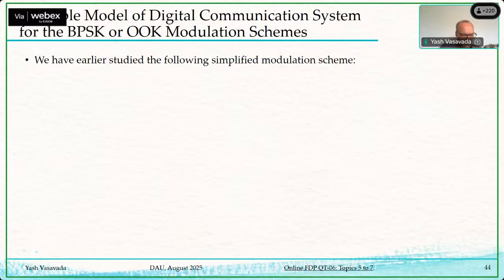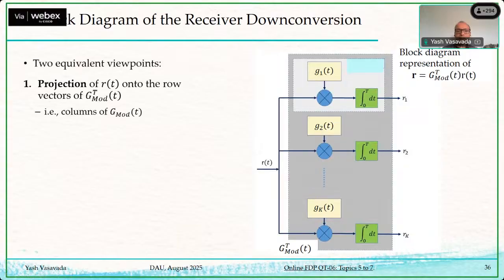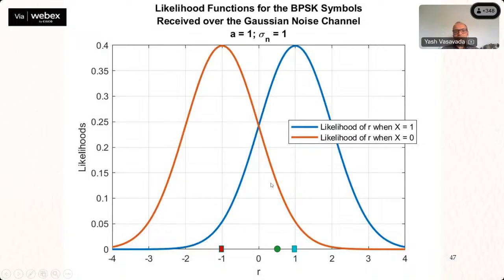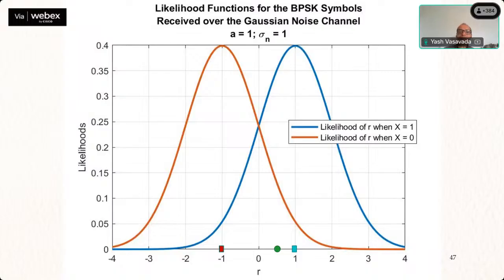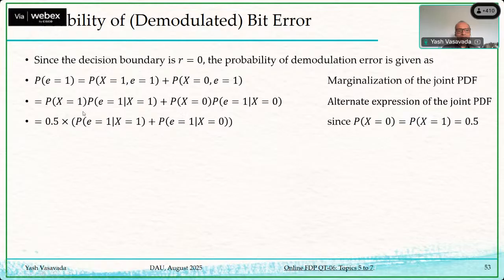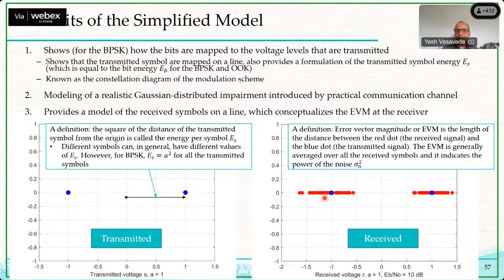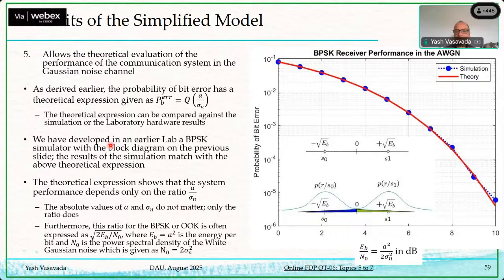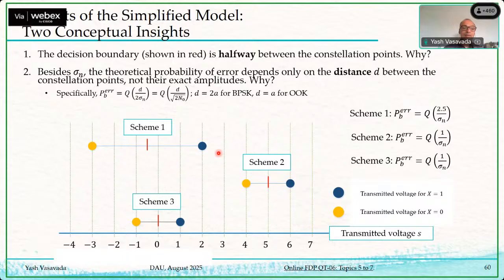Day-6 Session-1 QT-06 Quantum Communication 2025